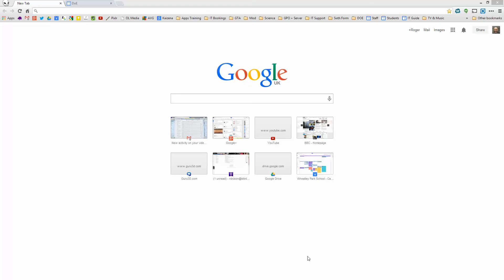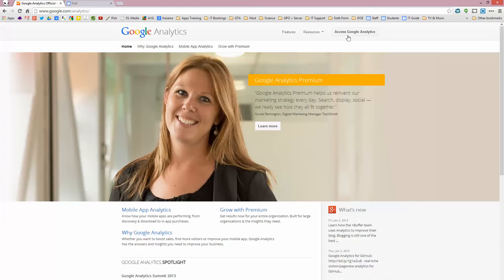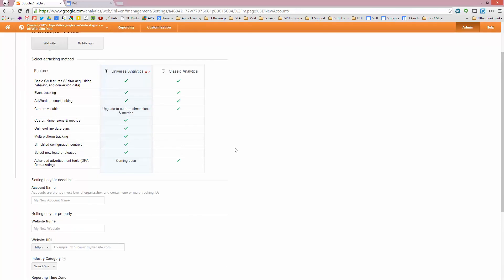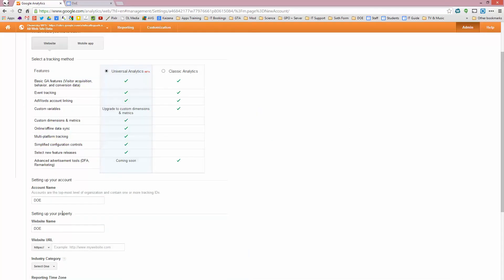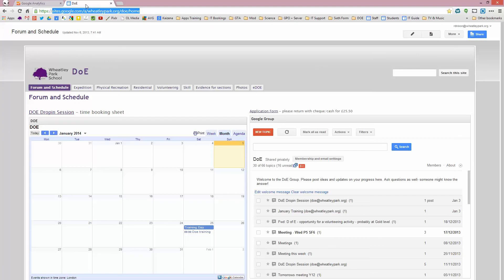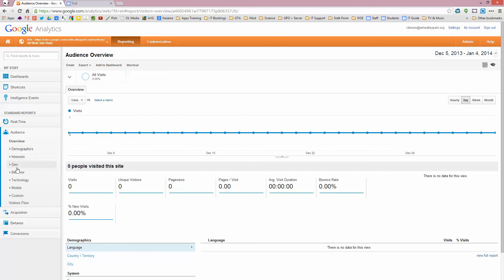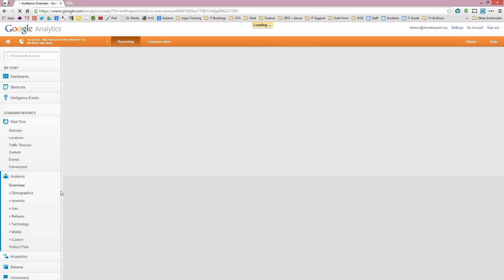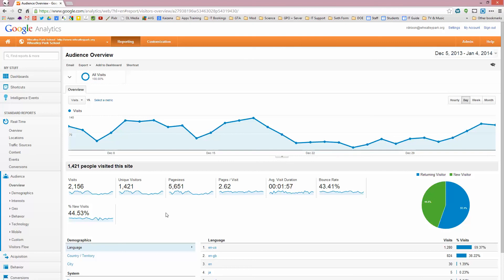Google Analytics and Google Sites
Brief guide on how to setup Google Analytics if you want to monitor the use of your Google Sites.